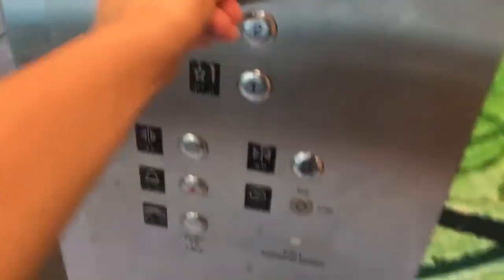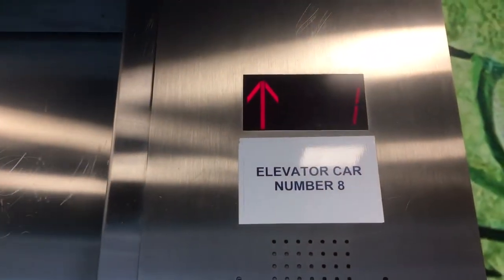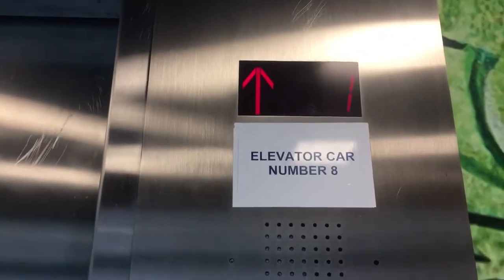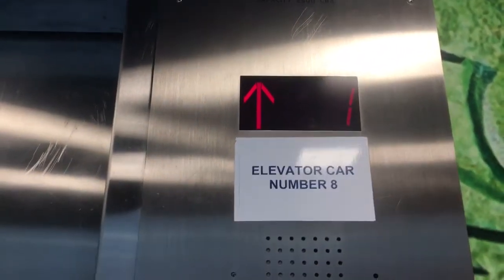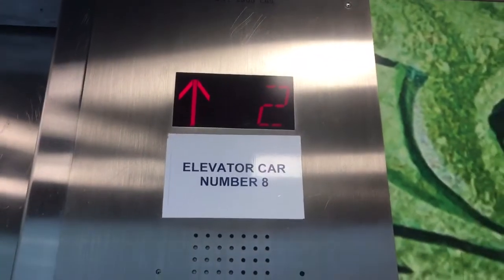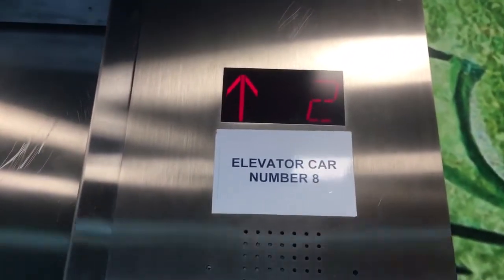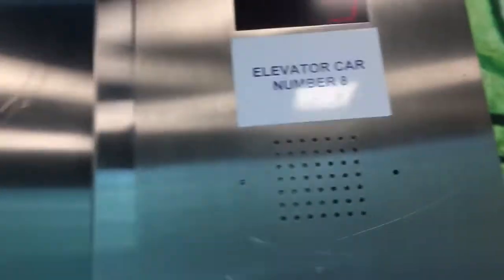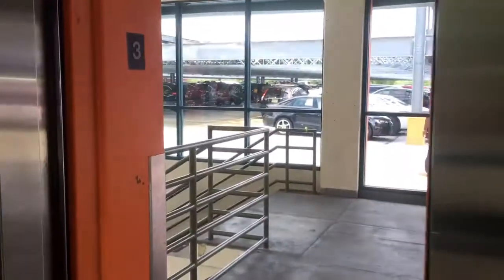Dover Oilduralic Elevator The Parking Deck At Bridgewater Commons Bridgewater NJ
Installed 1988
Wallpaper Installed 2013ish